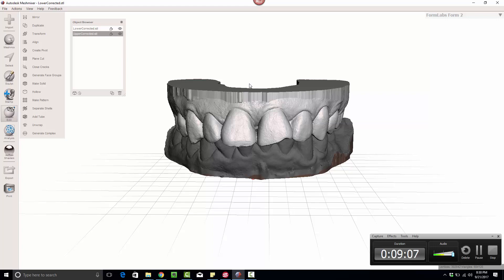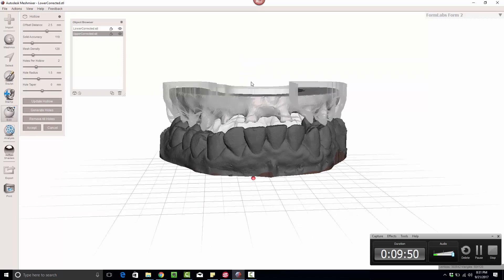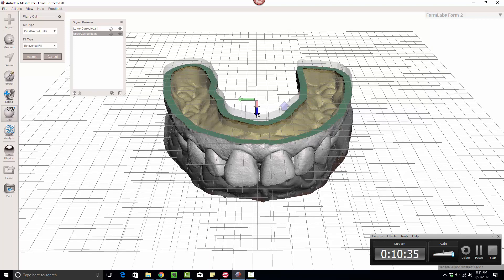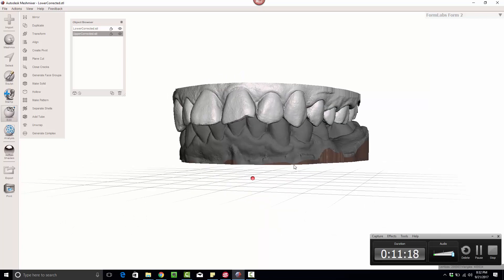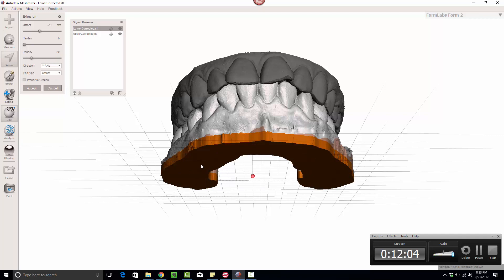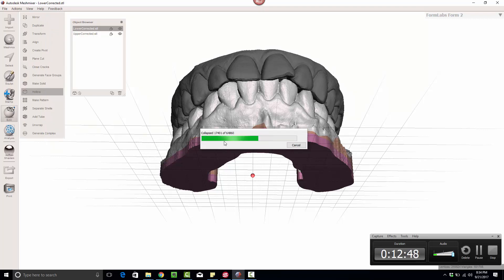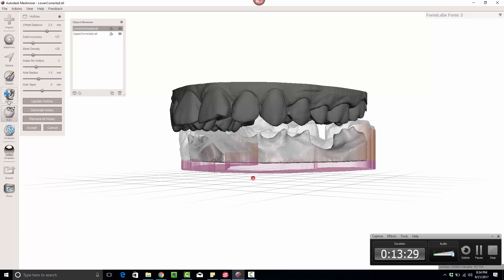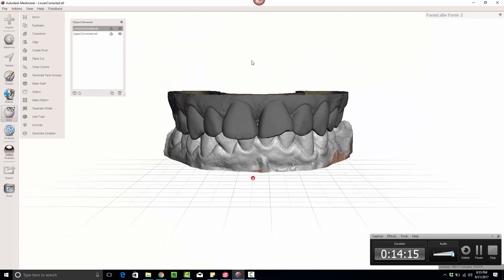Video 5 of 5: MeshMixer - Dental Model Making Hollow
In this video, I discuss 2 technique of making a model hollow for efficient resin usage and faster printing with SLA Laser type printers.